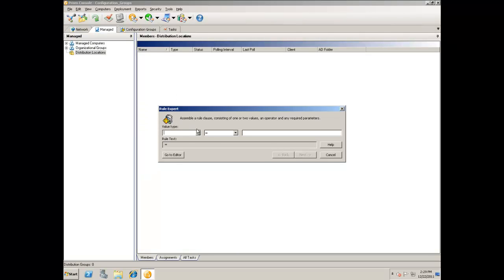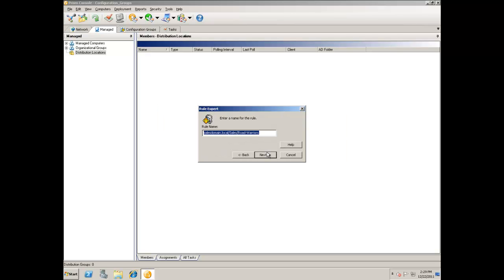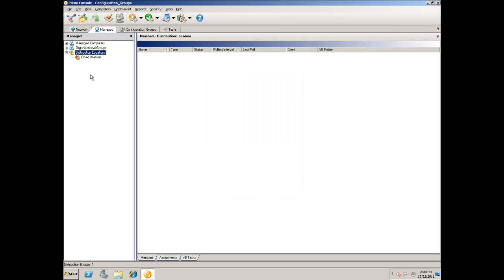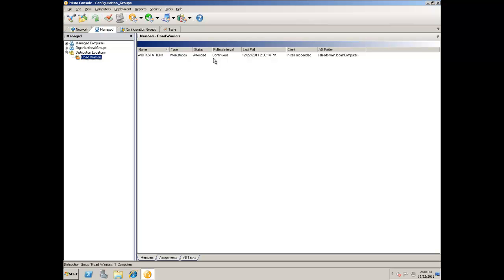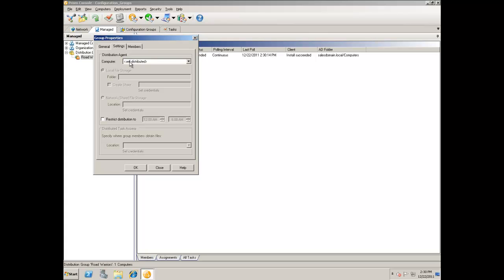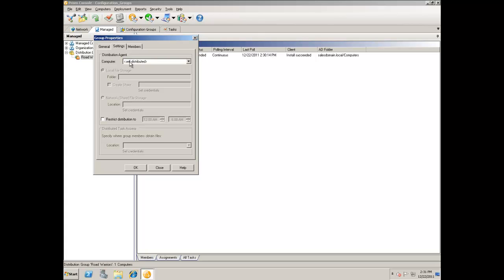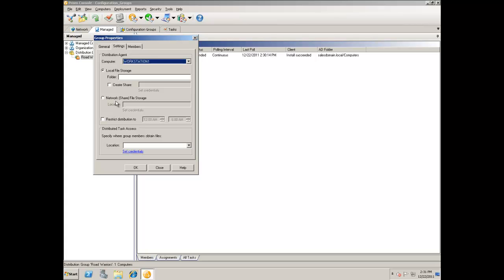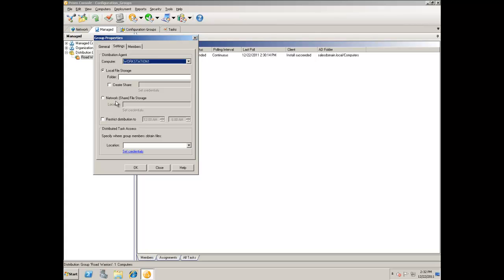Prism Deploy: Distribution Locations Making of